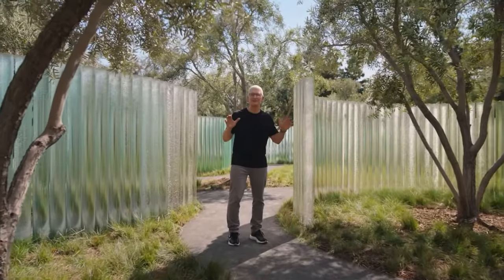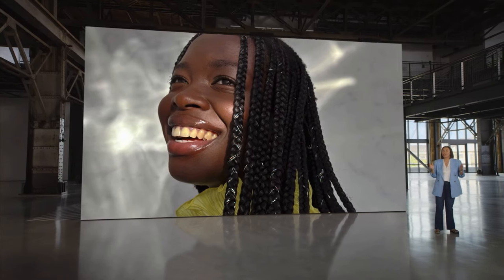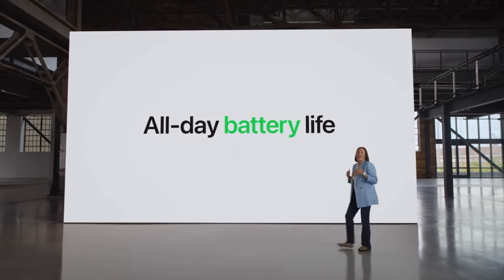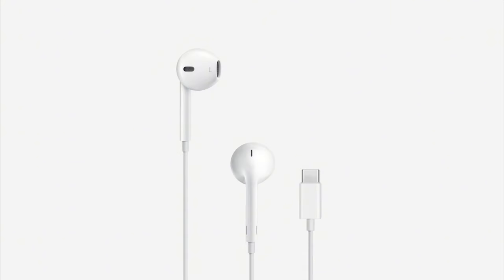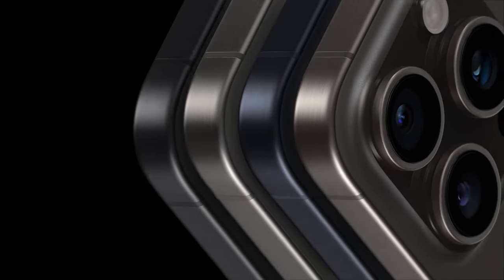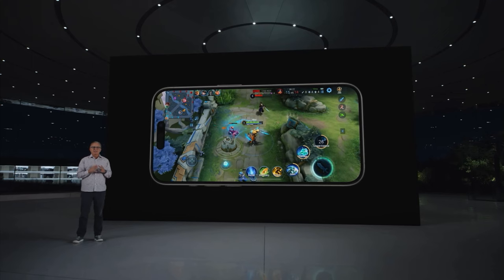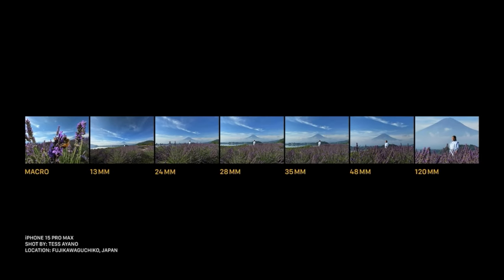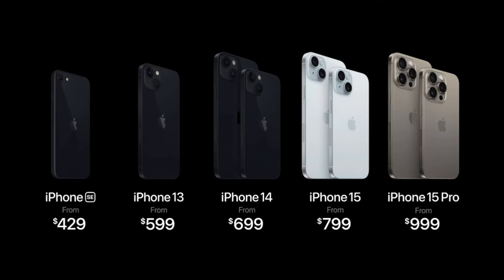Everything about iPhone 15 Launch Event under 15 mins, Apple Launch event recap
At Apple's Wonderlust event, the company revealed all-new products, including the iPhone 15, iPhone 15 Plus, iPhone 15 Pro, iPhone 15 Pro Max, See all the updates about iPhones recapped in this 15 minute supercut

0:00 Intro to iphone 15
0:10 Dynamic Island
0:23 Screen
0:35 Screen Brightness
0:58 Form factor & Colors
1:30 iPhone Camera
3:30 Performance
4:20 Connectivity Improvements
5:55 USB C Connectivity
6:35 iPhone 15 Recap
6:55 Price and Availability
7: 10 iphone 15 Pro and Pro max
7:38 Materials & Form factors
9:38 Performance
10:27 Gaming
10:50 Camera & Telescope lens
12:45 Content creation workflow
13:50 Price and Availability